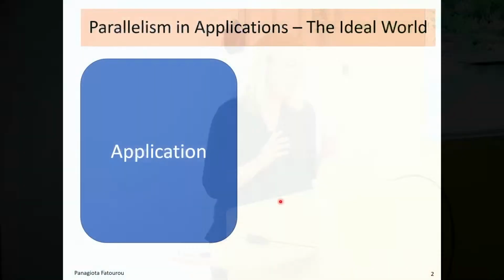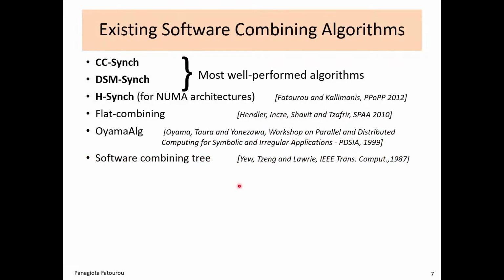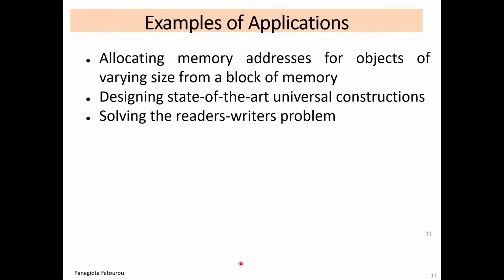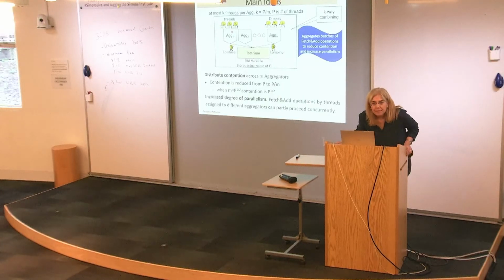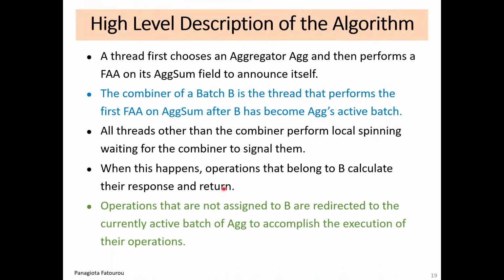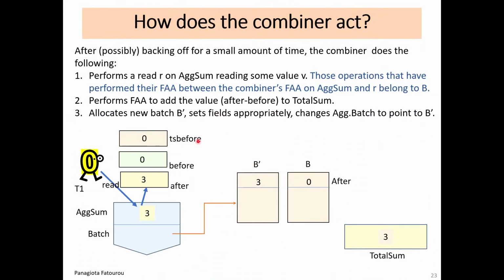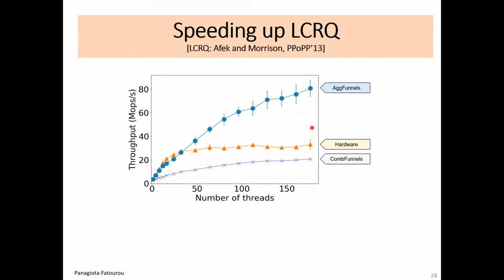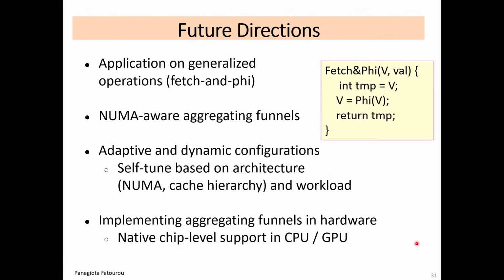Combining and Aggregating for Fast Synchronization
Panagiota Fatourou (University of Crete)
Managing Parallelism